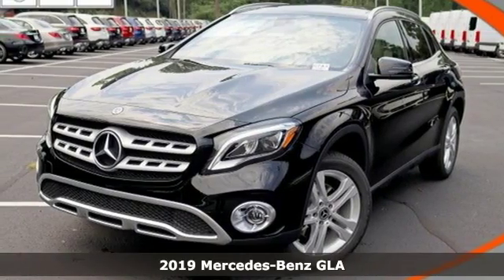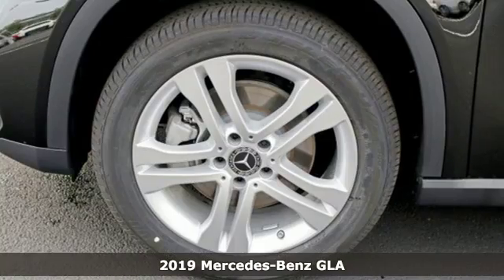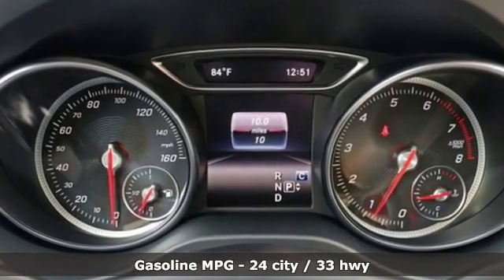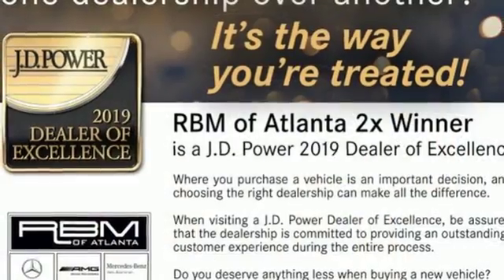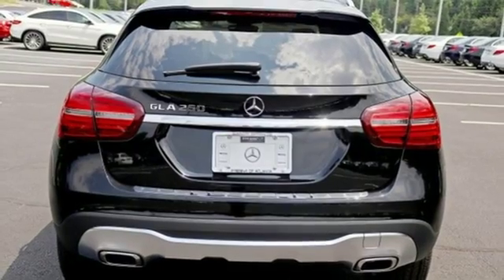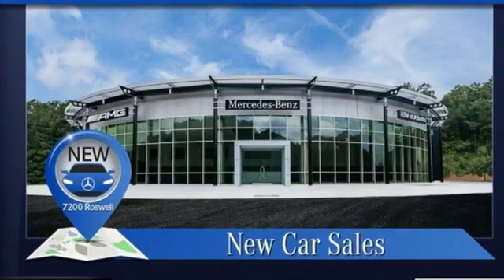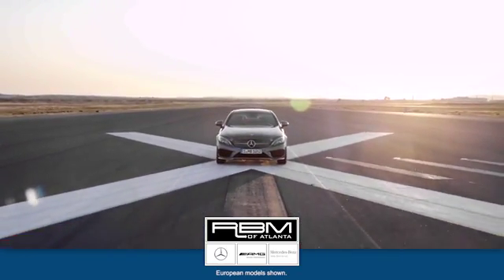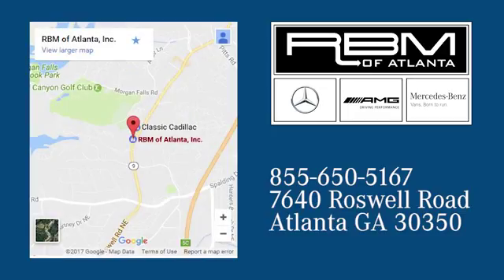New 2019 Mercedes-Benz GLA Atlanta GA Sandy Springs, GA G743 - SOLD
Year: 2019
Make: Mercedes-Benz
Model: GLA
Trim: GLA 250
Engine: 4 Cyl. 2.0 L
Transmission: Automatic
Color: Night Black
Interior: Sahara Beige
Stock #: G743
VIN: WDCTG4EB7KU020309
WHEELS: 18 TWIN 5-SPOKE ALLOY, WHEEL LOCKS, SMARTPHONE INTEGRATION -inc: Apple CarPlay, Smartphone Integration (14U), Android Auto, SATIN BROWN POPLAR WOOD TRIM, SAHARA BEIGE, MB-TEX UPHOLSTERY, PREMIUM PACKAGE -inc: SIRIUSXM Satellite Radio, KEYLESS GO, HANDS-FREE ACCESS, Blind Spot Assist, Heated Front Seats, PANORAMA SUNROOF, NIGHT BLACK, FULL LED HEADLAMPS, CONVENIENCE PACKAGE -inc: Garage Door Opener, Auto-Dimming Rearview & Driver-Side Mirrors. This Mercedes-Benz GLA has a powerful Intercooled Turbo Premium Unleaded I-4 2.0 L/121 engine powering this Automatic transmission.*This Mercedes-Benz GLA GLA 250 Has Everything You Want *AMBIENT LIGHTING (12 COLORS), Window Grid Antenna, Wheels: 18 5-Spoke Aluminum, Urethane Gear Shift Knob, Trunk/Hatch Auto-Latch, Trip Computer, Transmission: 7-Speed DCT Dual-Clutch Automatic -inc: touch shift, Eco and Sport shift program, Tires: 235/50R18 All-Season, Tire Specific Low Tire Pressure Warning, Systems Monitor, Strut Front Suspension w/Coil Springs, Streaming Audio, Smart Device Remote Engine Start, Smart Device Integration, Single CD Player, Side Impact Beams, Roof Rack Rails Only, Rigid Cargo Cover, Remote Releases -Inc: Power Cargo Access, Remote Keyless Entry w/Integrated Key Transmitter, 4 Door Curb/Courtesy, Illuminated Entry and Panic Button.* Visit Us Today *A short visit to RBM of Atlanta located at 7640 Roswell Road, Atlanta, GA 30350 can get you a reliable GLA today!

Address:
7640 Roswell Road